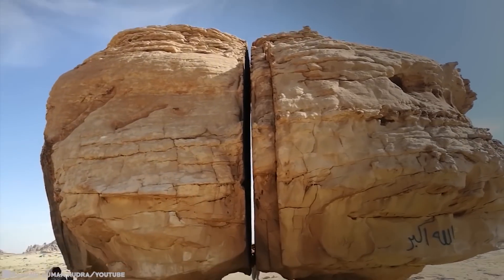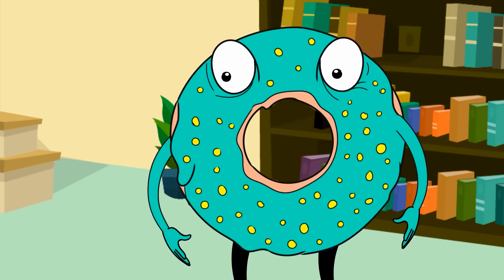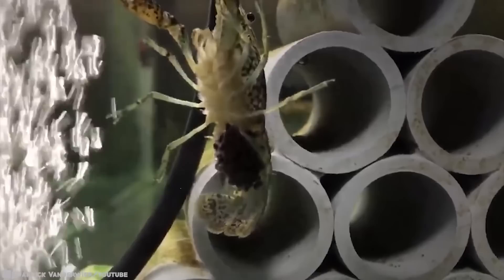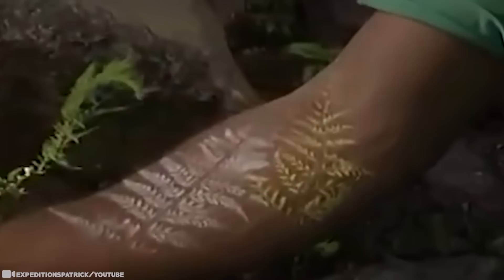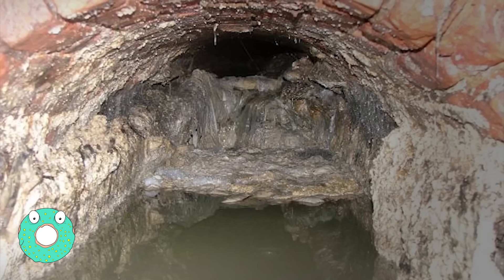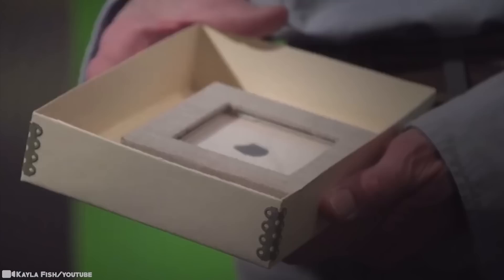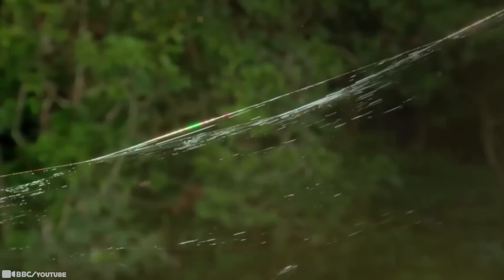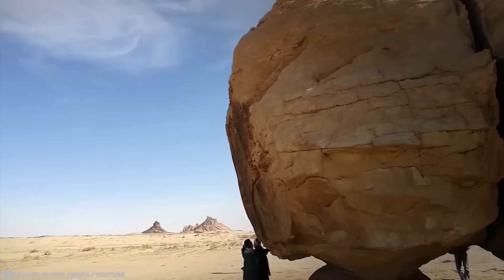15 Strangest Discoveries Found On Earth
Humanity is around 200,000 years old, give or take. And although we could be forgiven for forgetting this, occasionally a discovery is made that reminds us all of just how long we humans have been around. Whether by awesome accident or divine design, it seems there is no limit on the wackiness of what can be found here on this planet - past, present, and future. These videos feature the oddest, most unbelievable, and incredible discoveries uncovered in recent times... 15 Strangest Discoveries Found On Earth